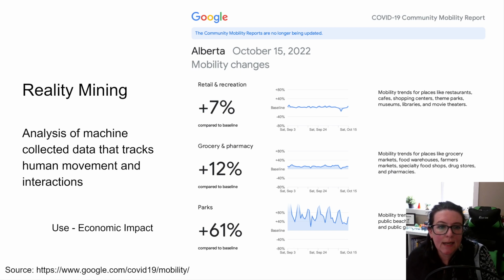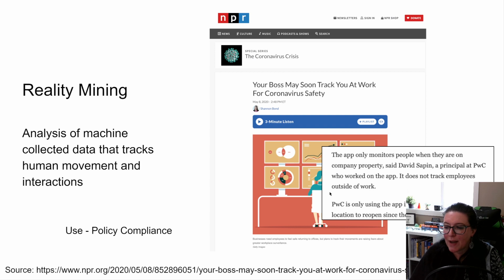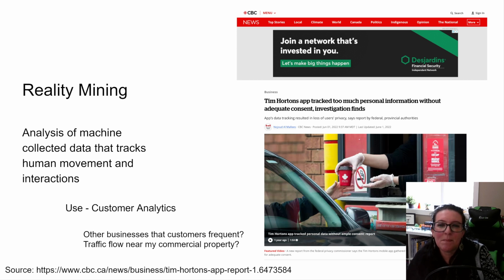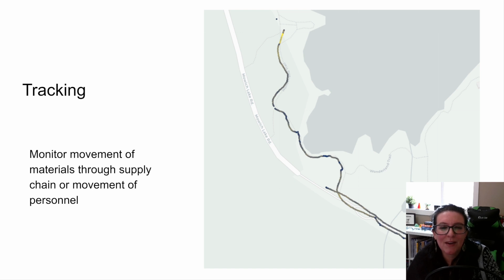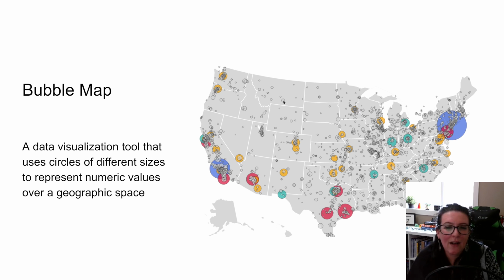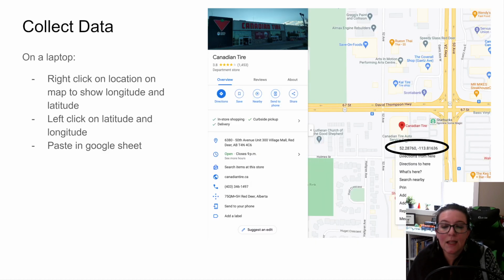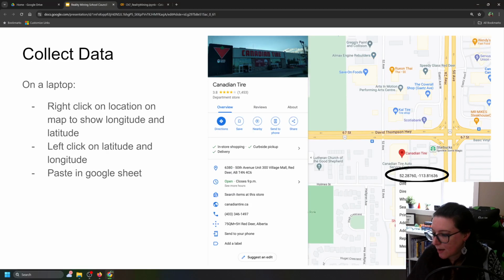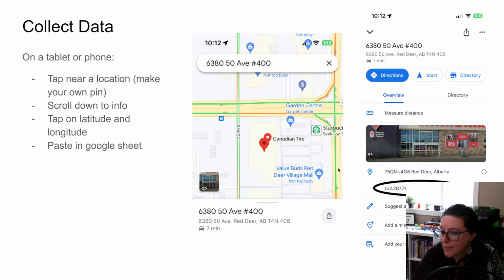Reality Mining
Introduction to the types of analysis that can be conducted on reality mined data.